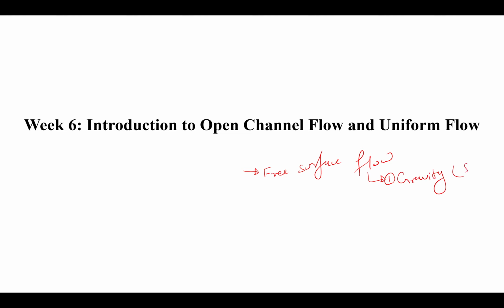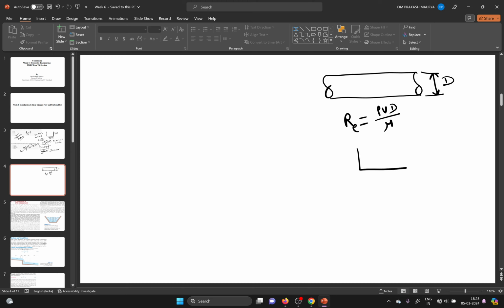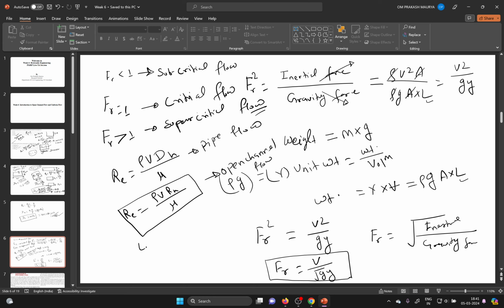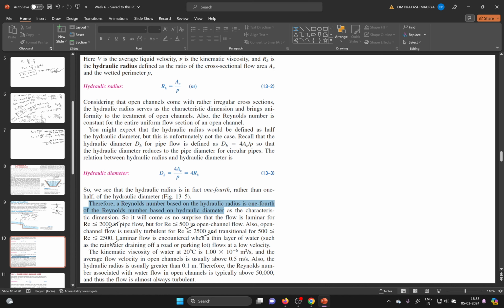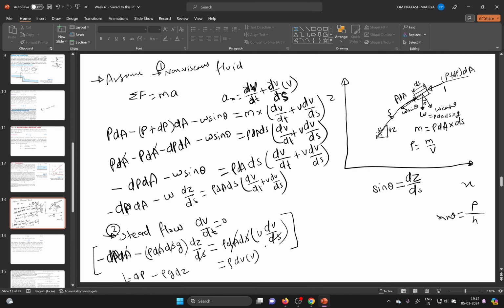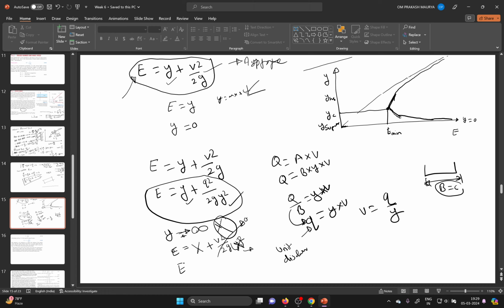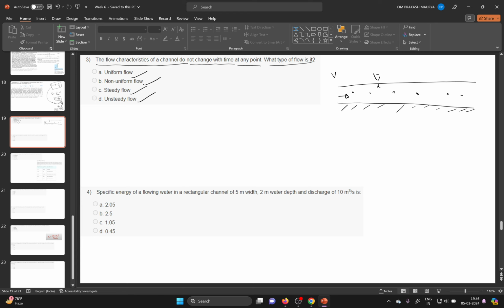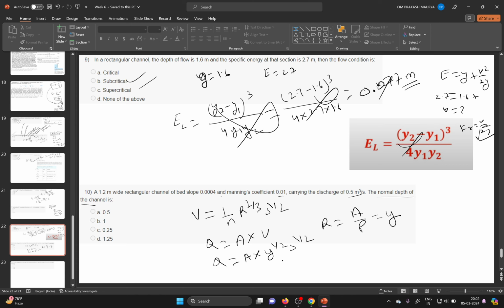Week 6: Hydraulic Engineering PMRF live TA session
PMRF TA Question Practice 2024